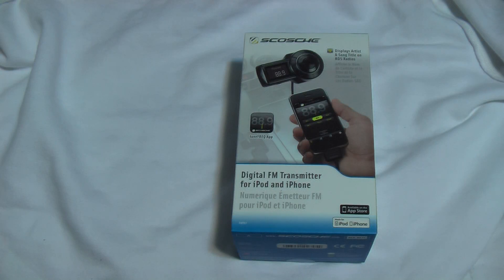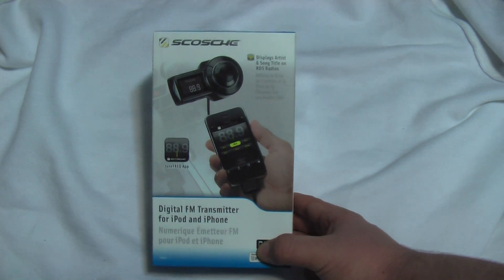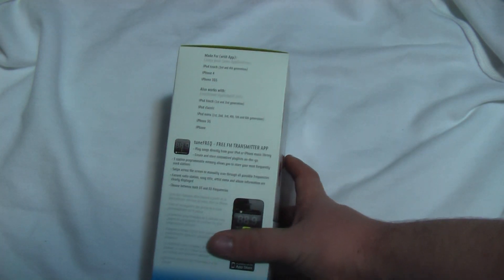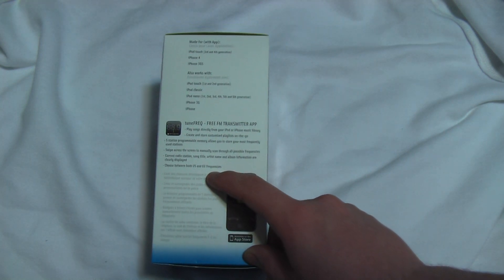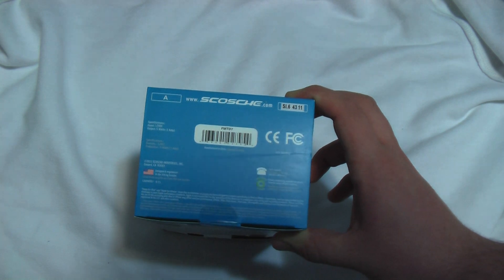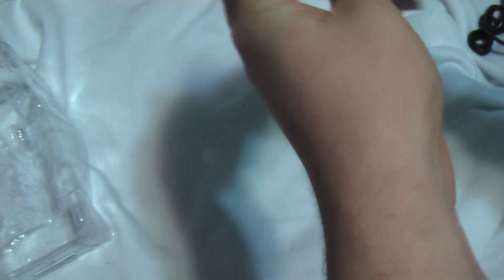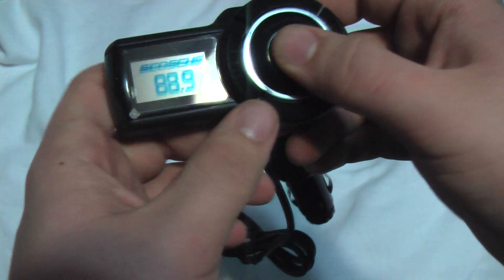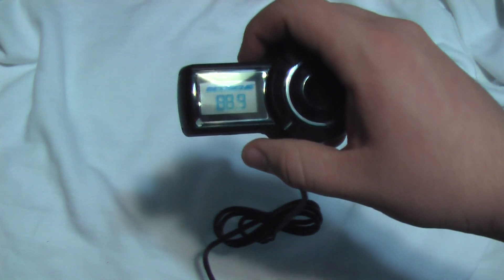SCOSCHE Digital FM Transmitter for iPod and iPhone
A quick unboxing of the SCOSCHE Digital FM Transmitter for iPod and iPhone.